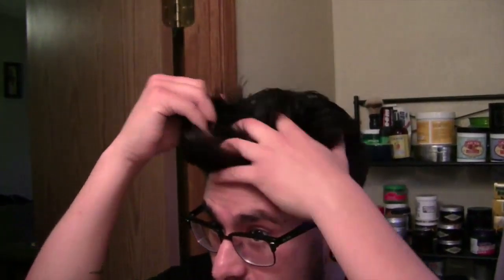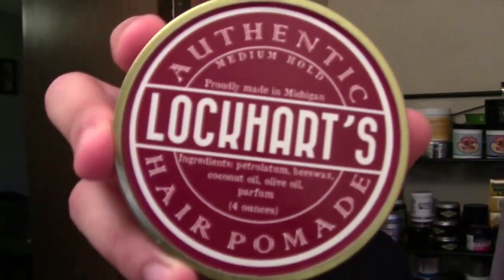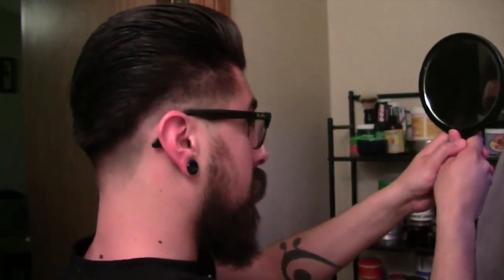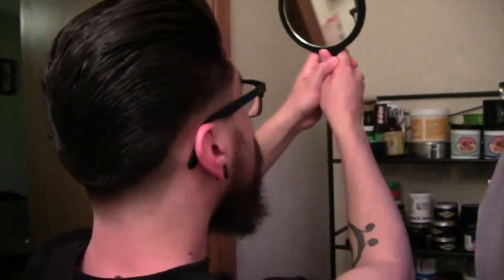Lockharts Medium Pomade Review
Lockharts Medium Pomade

Amazon Store:
Grooming Products
ECD Items
Hair Products
Shaving Products
Barber Equipment
Camera Gear
Styling Tools